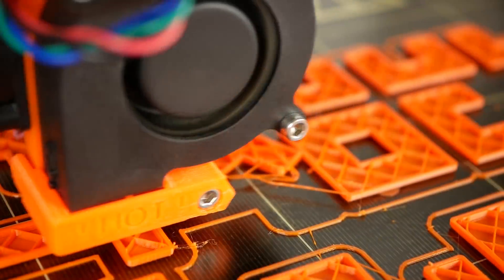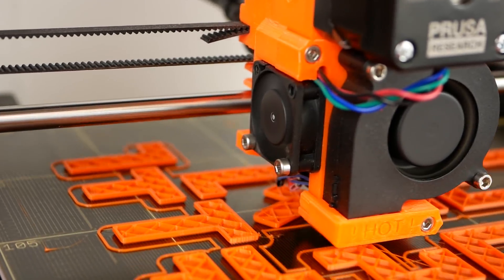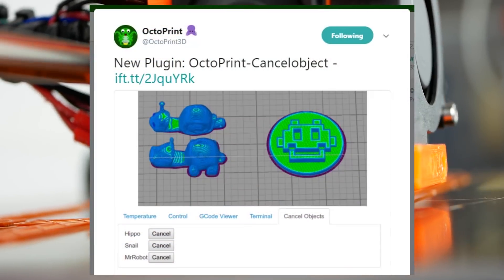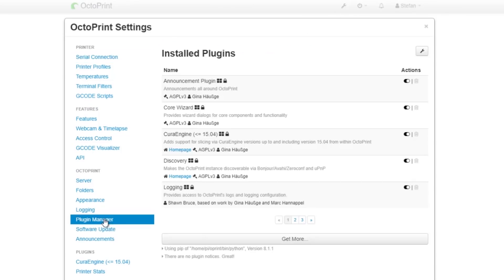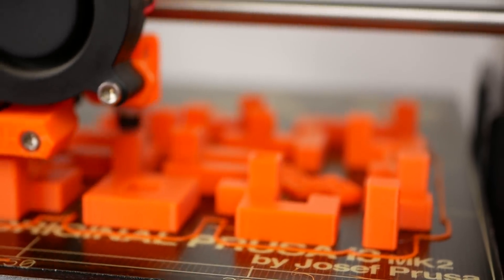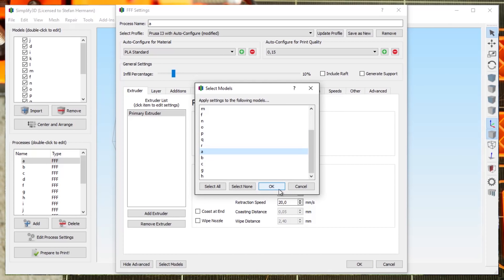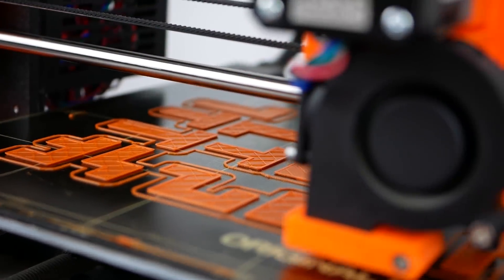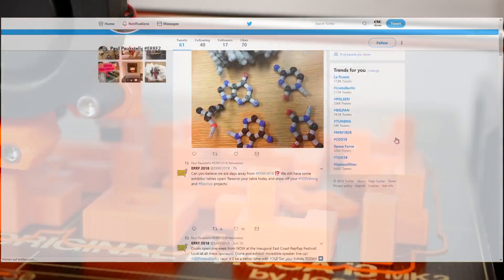THE FEATURE I've been wanting for YEARS is finally here!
There is FINALLY a way to cancel individual parts of your 3D prints!

🎥 CAMERAS & LENSES
10-25mm f1.4 - Awesome Lense
30mm f2.8 macro - Great Macro Lense
12-35mm f2.6 - Great allround lense
14-140mm f3.5-5.6 - My go-to travel lense
25mm f1.4 - Nice prime for photoraphy
🎙AUDIO